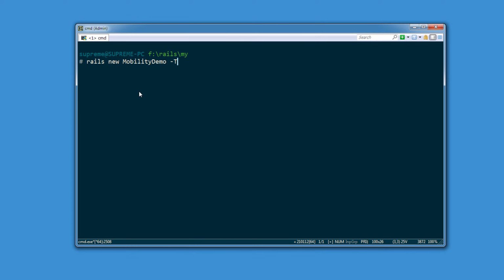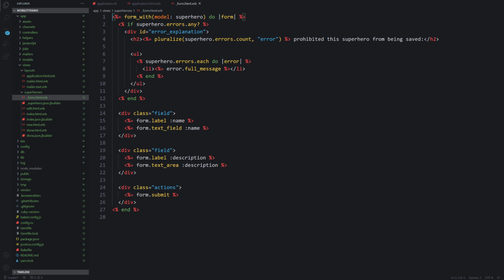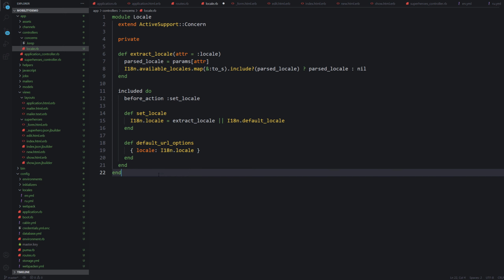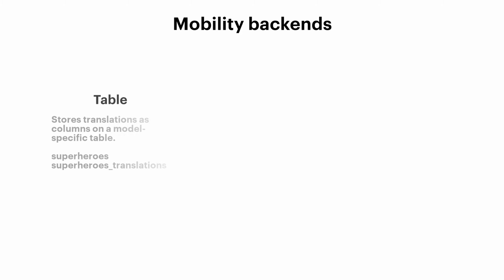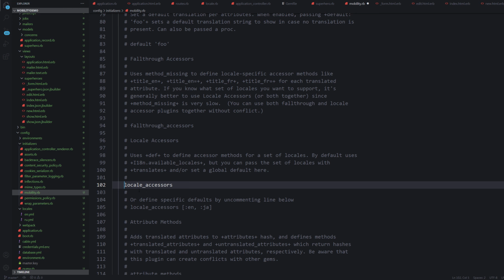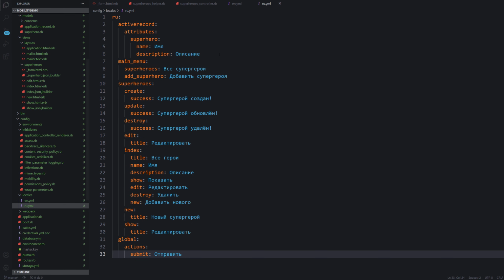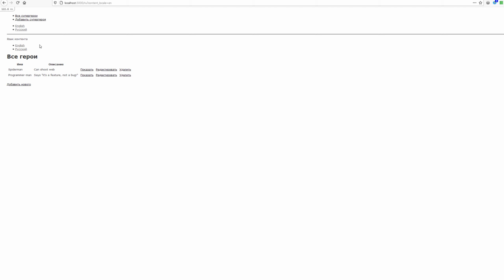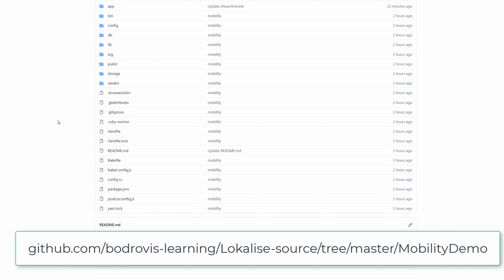Storing Rails translations inside the database with Mobility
In this video, we are going to see how to discuss the usage of the Rails framework with Mobility gem. You'll learn how to store user-generated content inside the database while supporting multiple locales. This feature is very helpful when, for example, you would like to save multiple language versions of the same blog post or documentation article.

Timecode:
00:05 Intro
01:02 Creating the Rails app
01:35 Generating a scaffold and adding support for multiple locales
02:50 Basic Rails internationalization
04:25 Language switcher
06:20 Adding Mobility to the app
07:05 Mobility backends
08:30 Translating content with Mobility
10:05 Mobility and Rails forms
12:40 Changing content (Mobility) locale
14:10 Locale-scoped searches with Mobility
15:35 Outro